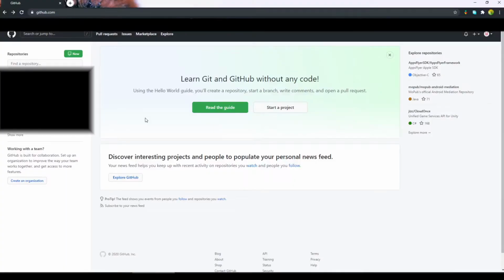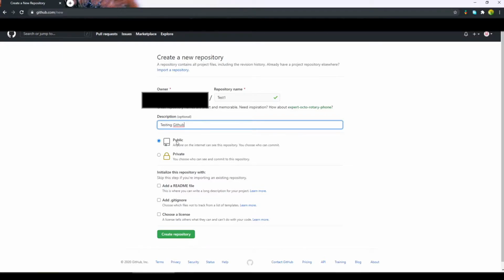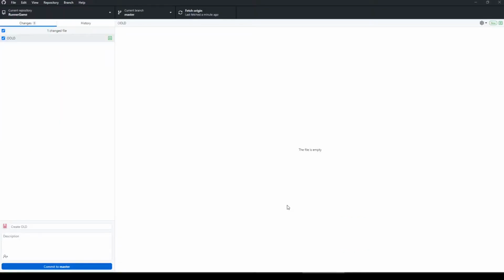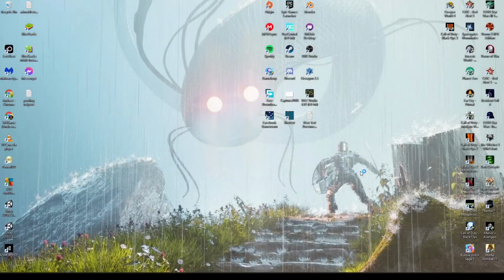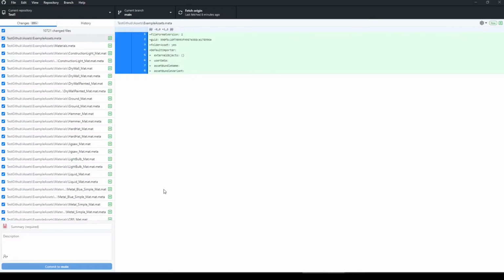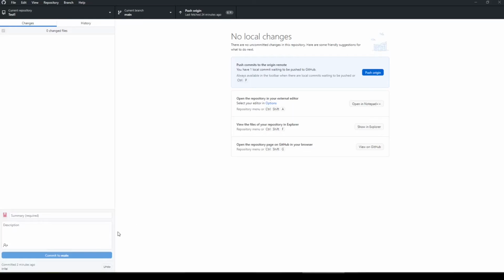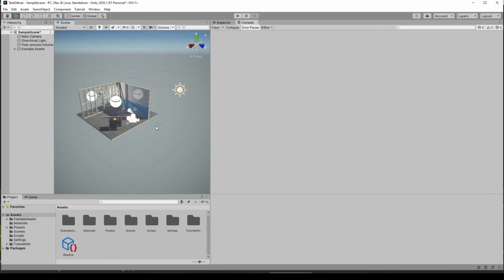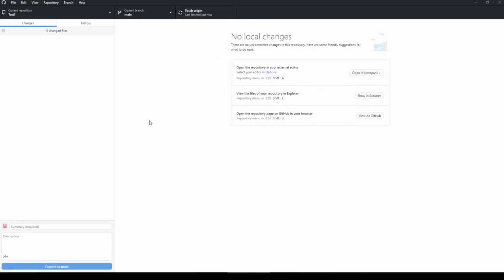Version control using Github and Unity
In this video I explain how important it is to save your UNITY project with version control and demonstrate how to set it all up using GitHub, Github Desktop and UNITY